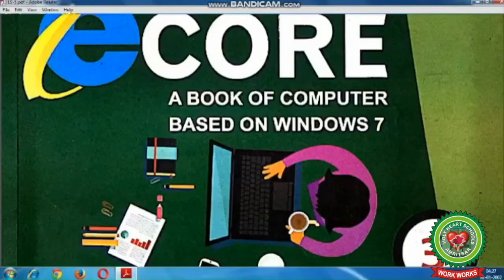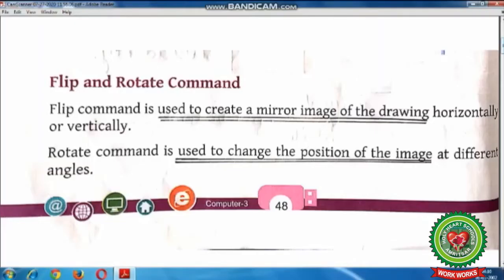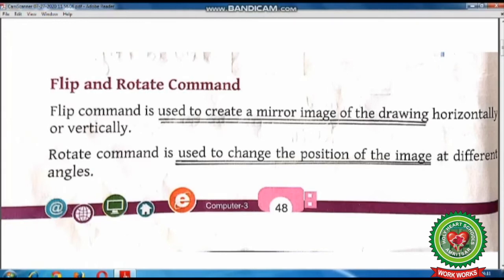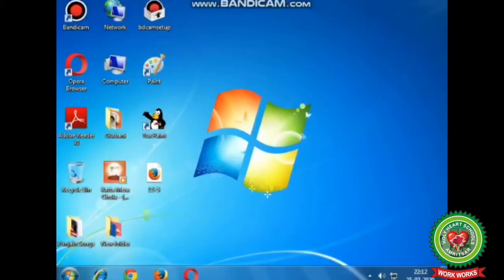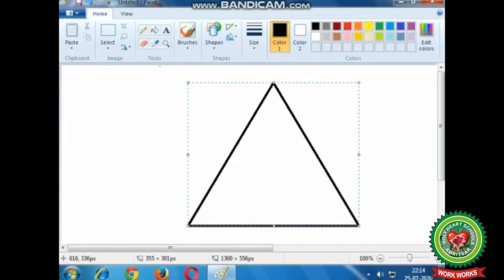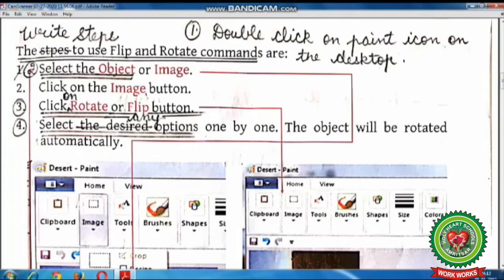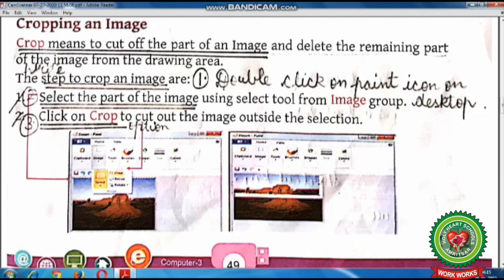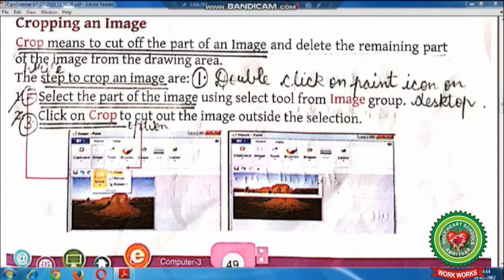Flip Rotate crop Microsoft Paint|Class 3|Computer|Holy Heart Schools